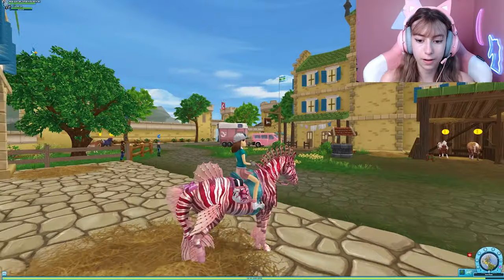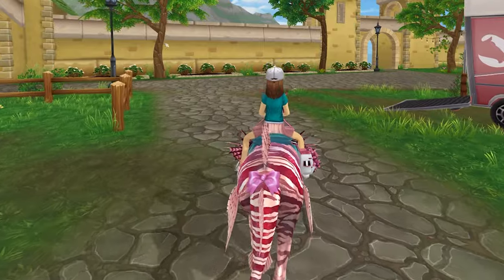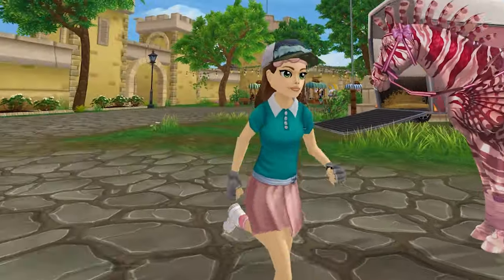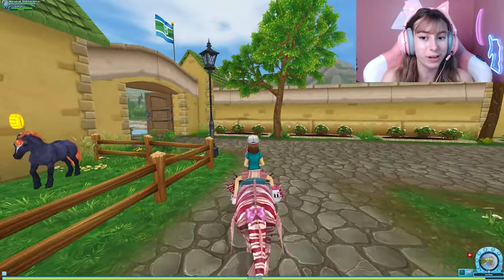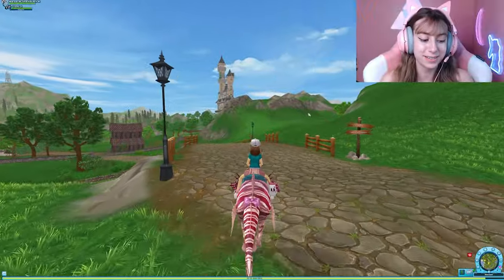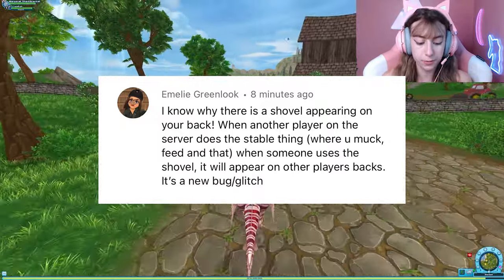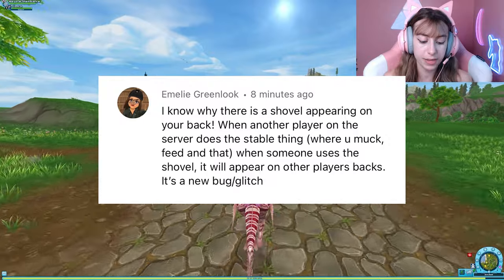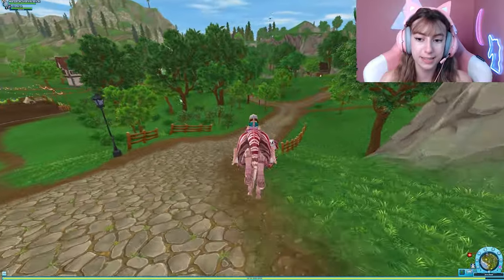This Is WHY You Get A SHOVEL On YOUR HORSE! 😫 *Star Stable BUG*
EVER WONDERED WHY do you keep getting a shovel on your horses back or a peice of hay in your hand? Well here's why! Turns out this glitch is server-wide and when someone does this it will cause you to get this bug in game 2022!